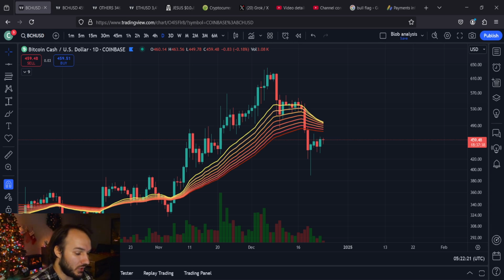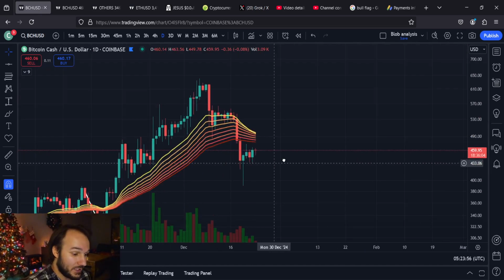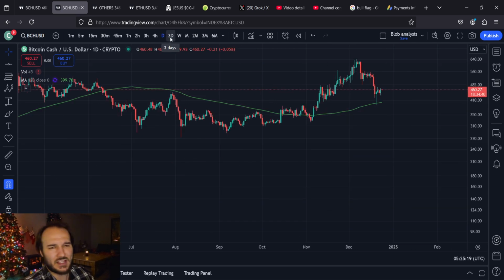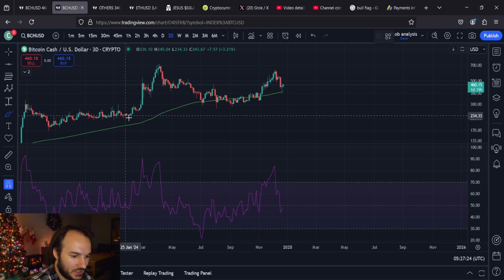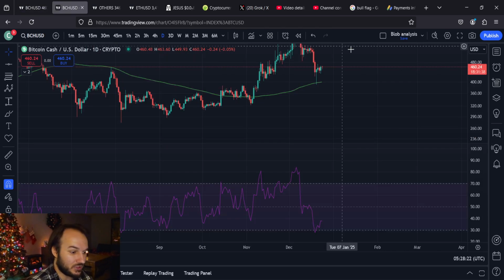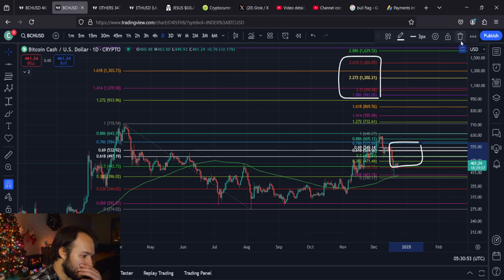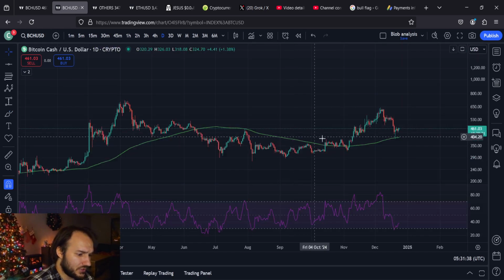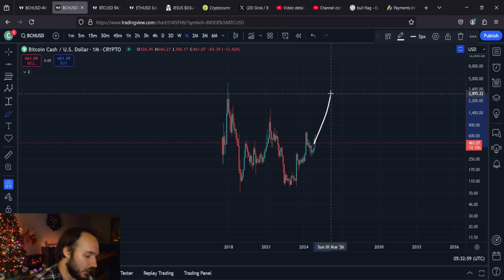Bitcoin Cash January 2025 Outlook